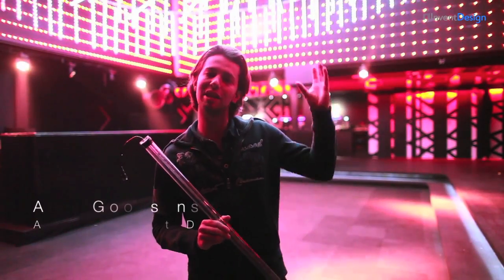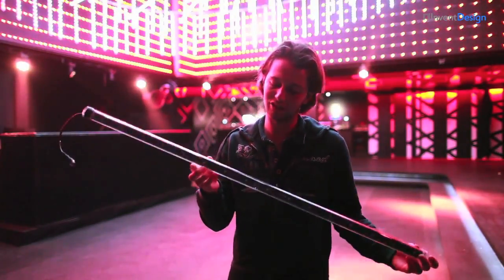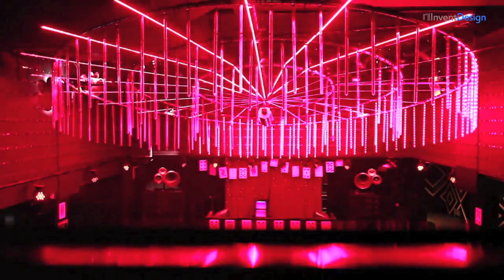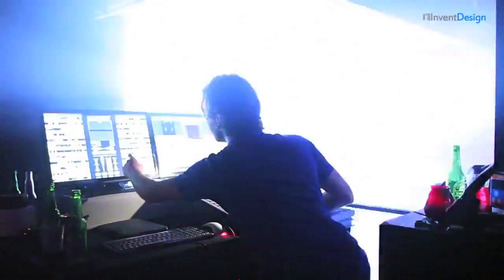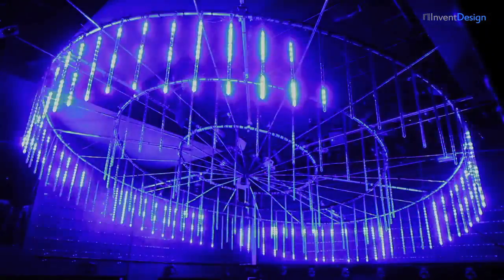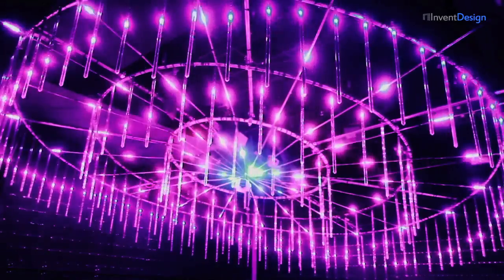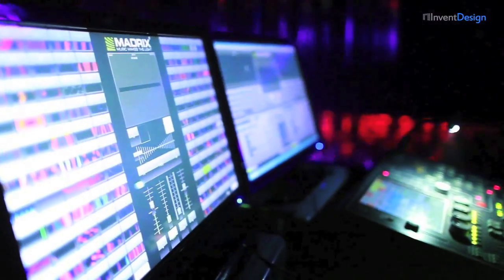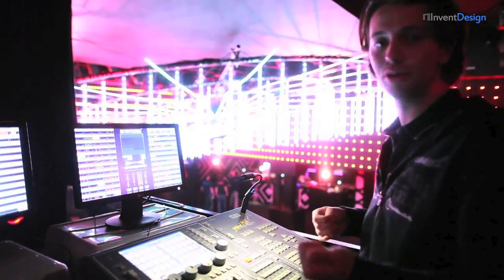MADRIX @ AIR Amsterdam - Amsterdam Dance Event 2012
InventDesign created a great installation in AIR Amsterdam. We offer great LED installations for every club world wide.

The MADRIX® brand brings professional LED lighting control solutions based on innovative software and hardware to the lighting market.

MADRIX is the professional LED lighting controller.

It is a powerful and intuitive Windows® software. MADRIX supports many well-known industry standards, such as DMX512, DVI, Art-Net, Streaming ACN, the Philips Color Kinetics and Insta/ROBE protocols, Eurolite T9, and ColourSmart Link. The application is both an effect generator and media server with outstanding capabilities to display unique real-time effects and stunning visuals using pixel mapping.

MADRIX can be used alone, or along with any DMX/MIDI console or desk.
Complementary MADRIX hardware reliably controls your LED installation via MADRIX--the centerpiece of our intuitive products. This provides a seamless integration of both software and hardware and high performance.